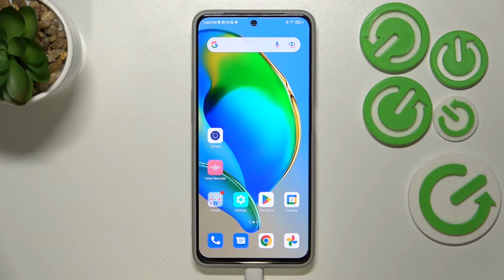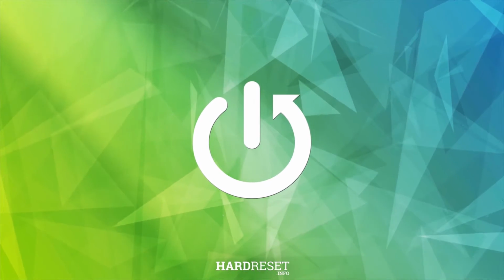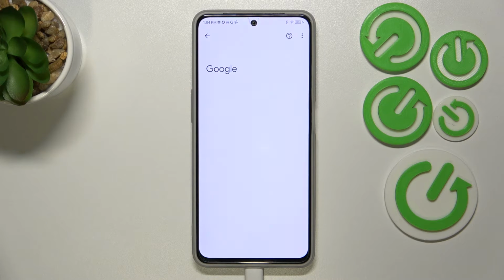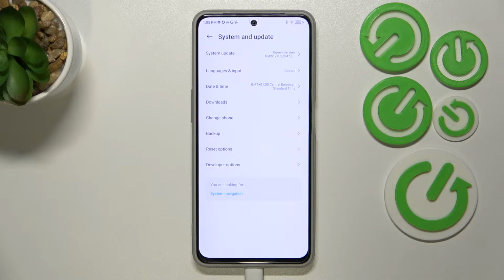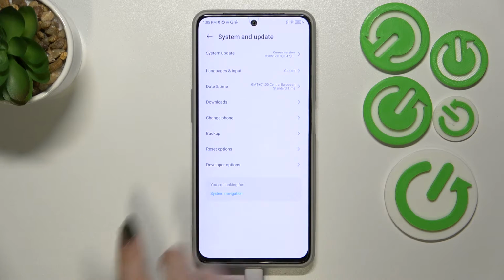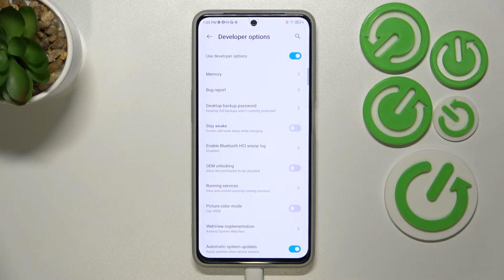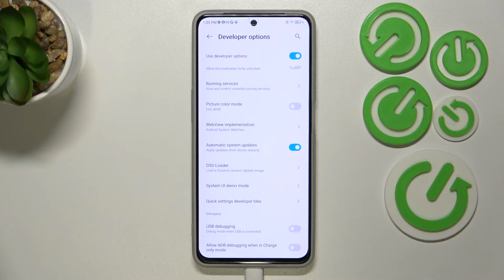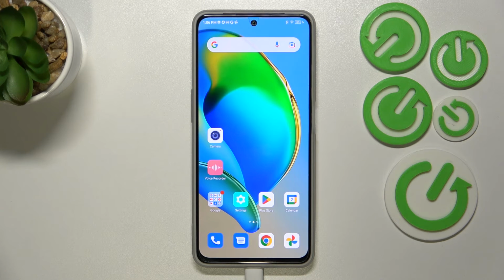ZTE Blade V40s - How To Enable Auto System Updates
If you want to activate automatic system updates on ZTE Blade V40s, this video might be essential. Simply follow our step-by-step video tutorial and learn how to activate auto system updates for ZTE Blade V40s. We are proud to make this guides for you! if you want to see more of them, visit our YouTube Channel. Leave us like and subscription to help us with future videos !

Automatic system updates on ZTE Blade V40s ?
How to turn on auto system updates on ZTE Blade V40s ?
Can i get auto system updates on ZTE Blade V40s ?
Where can i enable auto system updates on ZTE Blade V40s ?